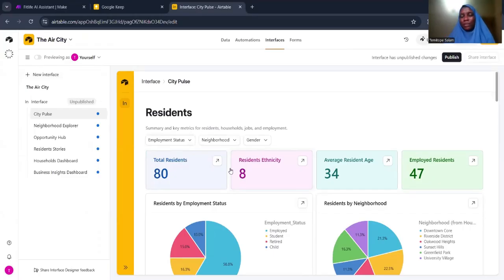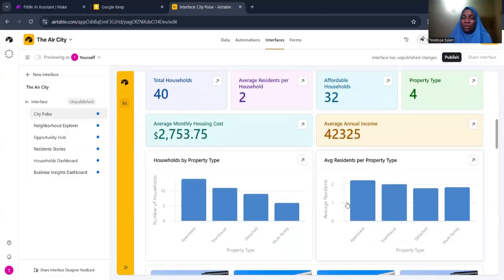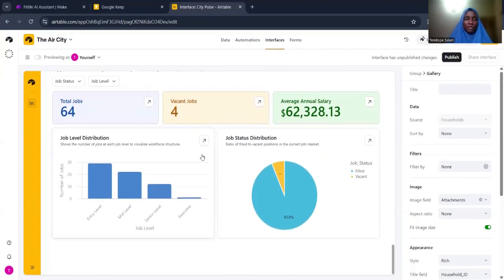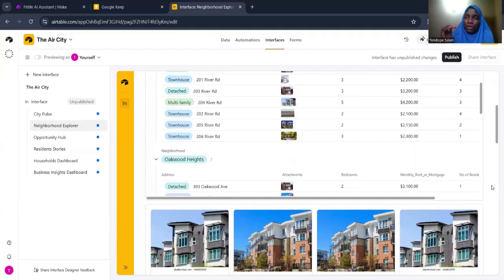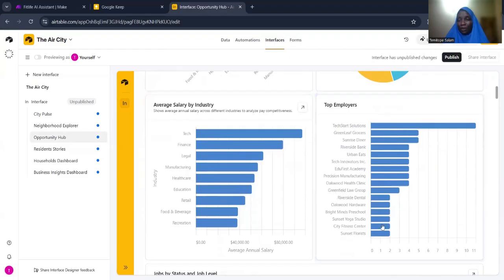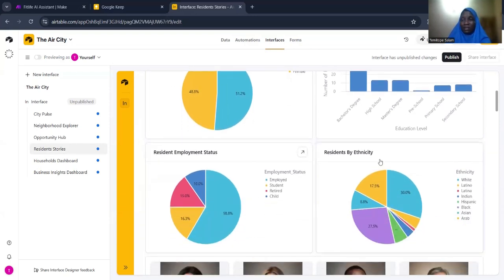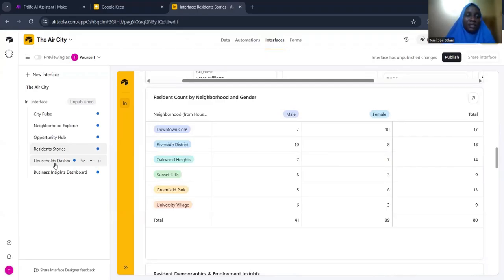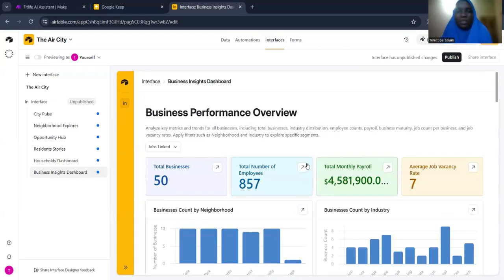The Air City -by Temitope Abdulsalam (Airtable Hackathon 2025)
I built narrative engine for a city called "The Air City"

It is built it for planners, policymakers, investors, social advocates, and storytellers who need to see how a city truly breathes.  Each resident’s stats. each household’s struggle or success. each business’s rise or fall. each job opening that shifts an entire household’s future. It is simulation of when data is human, how opportunity spreads, inequality forms, where support is needed.

The architecture built was modeled on residents, households, jobs, businesses, neighborhoods. Where do people live, what does affordability really mean. who is being hired. who is being left out. what does a stable household look like. how does a job change a life.
It’s a city model that doesn’t just count things. it understands them.